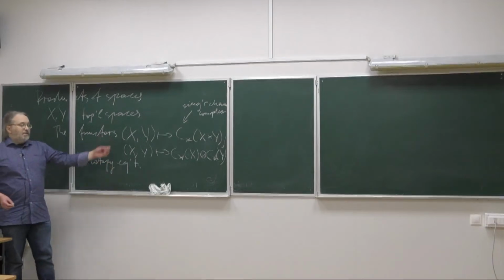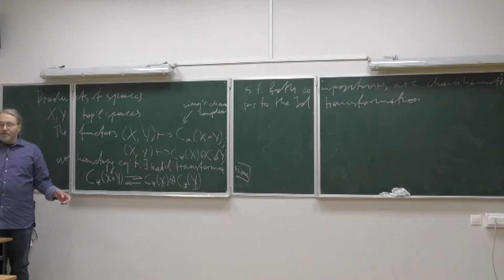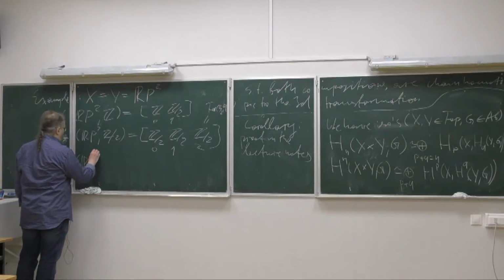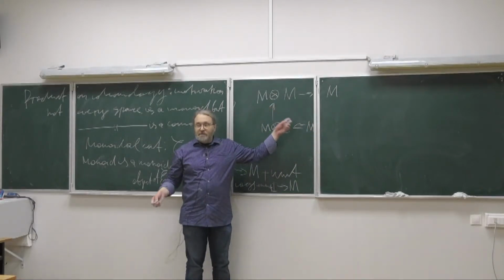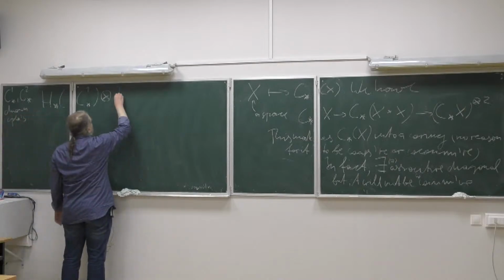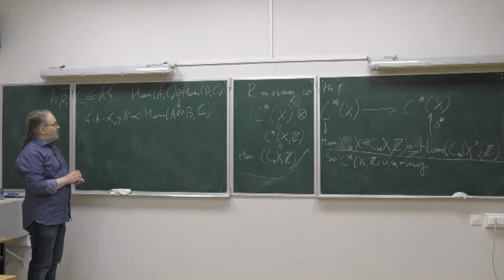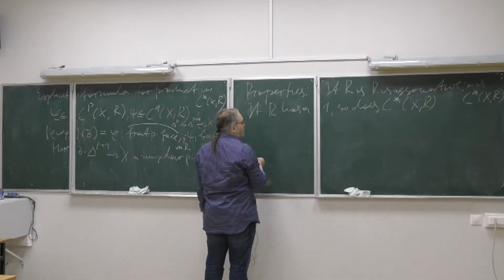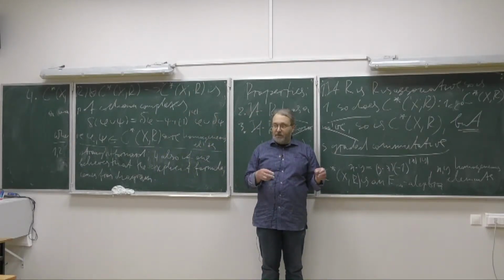Gorinov A. G. Introduction to Cohomology Theory. 20.11.2023.